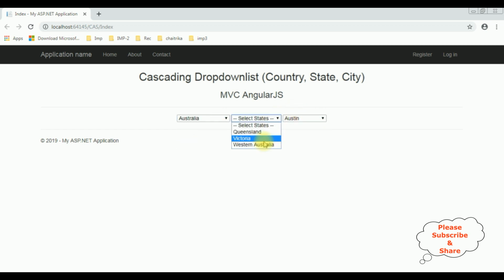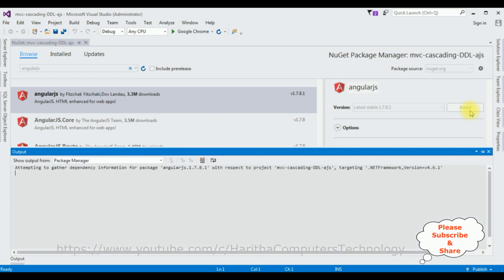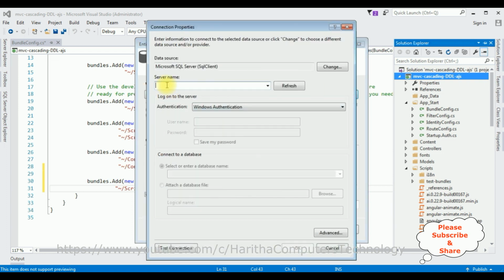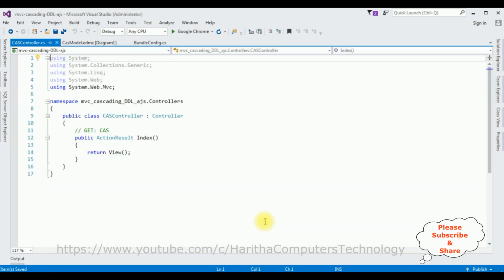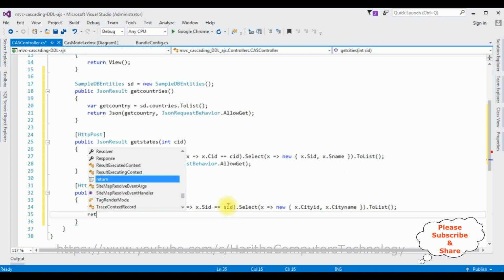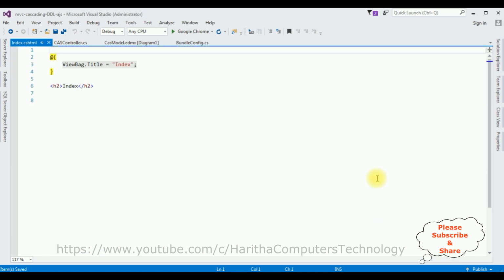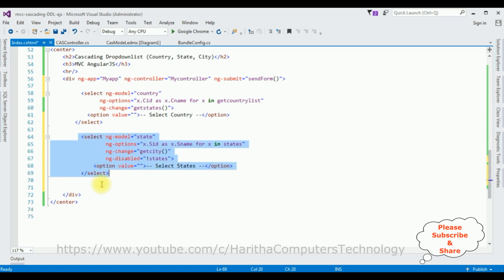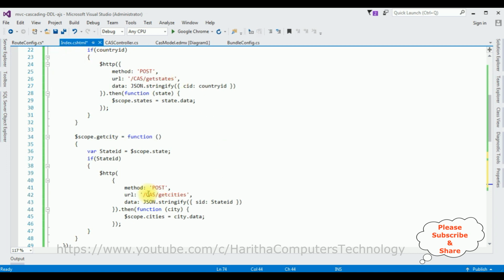MVC AngularJS Cascading Dropdownlist asp.net c#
asp.net mvc cascading dropdownlist using angularjs and get records from database country, state and city